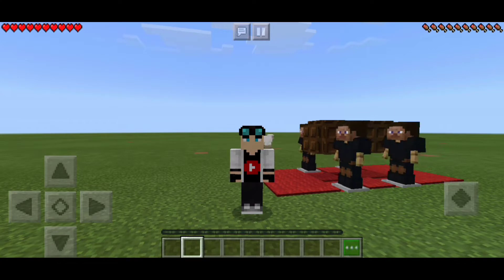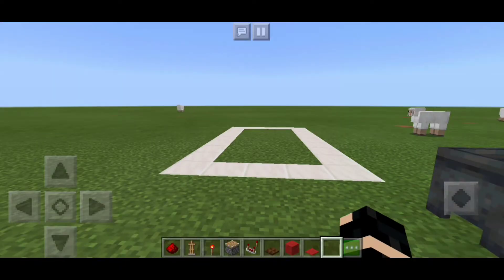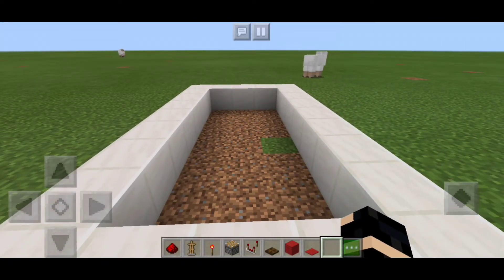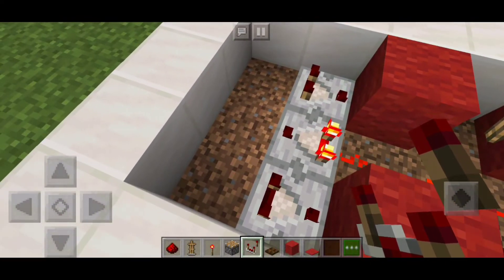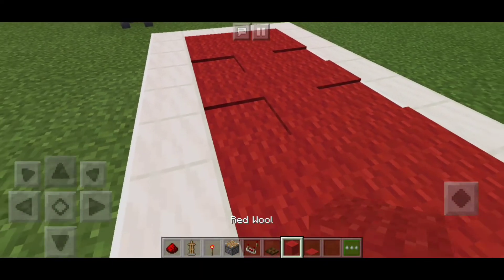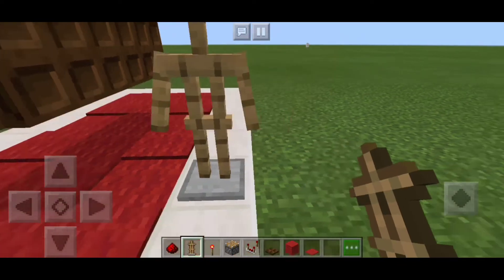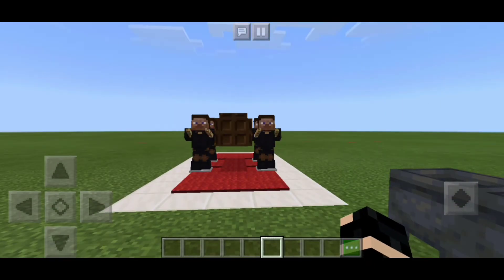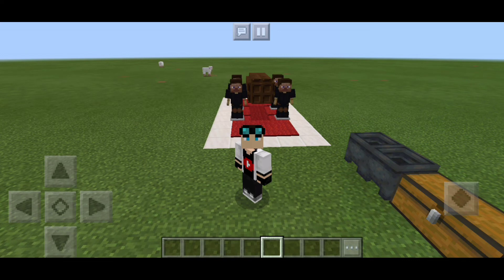How to build Funeral Coffin Dance Meme in Minecraft | Tagalog Minecraft Tutorial. ( easy )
📌Paano gumawa ng Coffin Dance Meme sa Minecraft